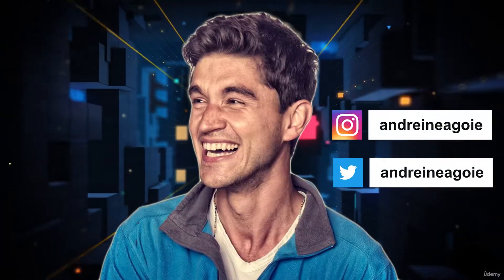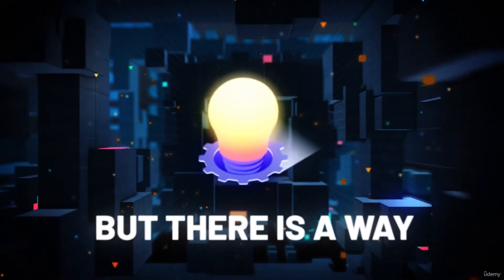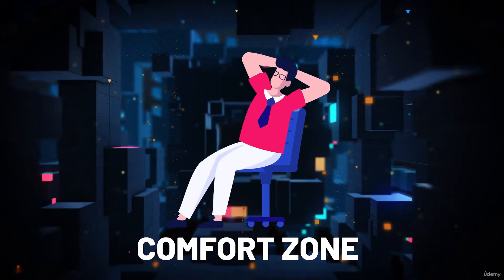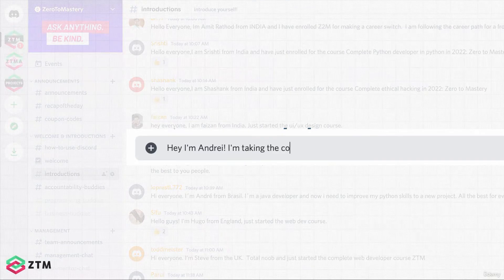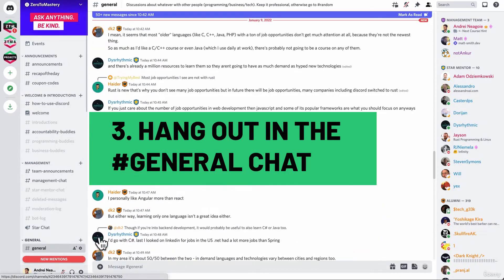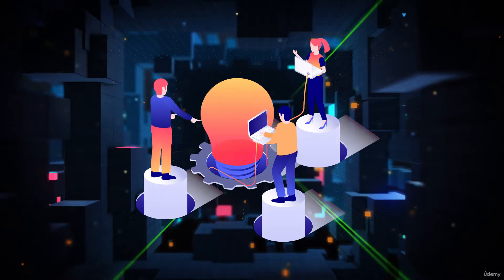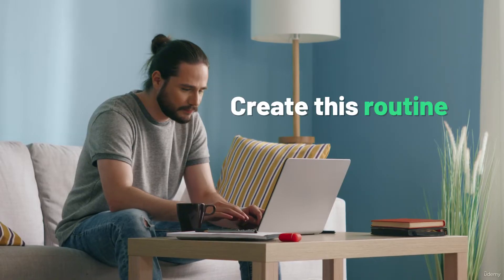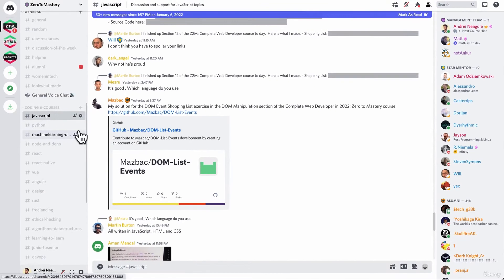Complete React Developer in 202 (Redux, Hooks, GraphQL): 1 Introduction -2 Join Our Online Classroom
collection from [FreeCourseSite.com] Udemy - Complete React Developer in 2022 (w Redux, Hooks, GraphQL): Zero to Mastery